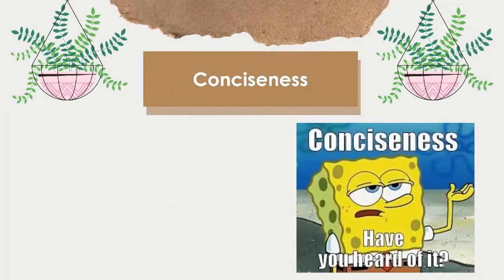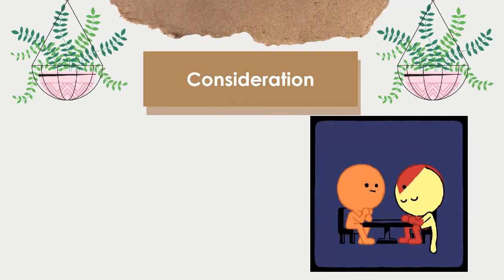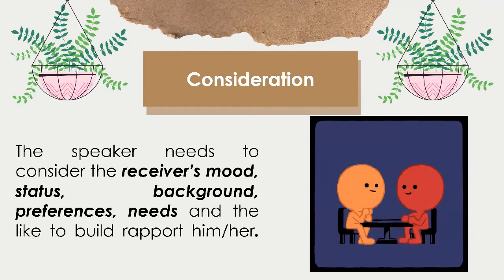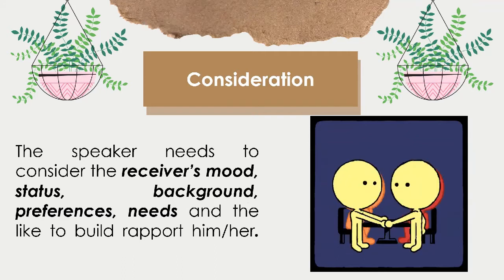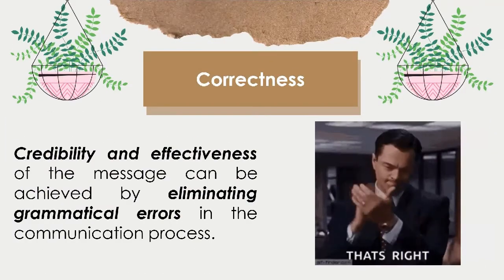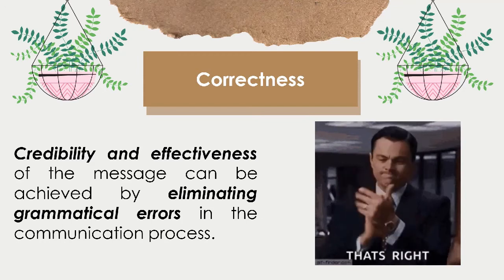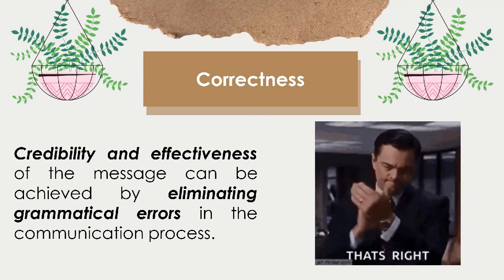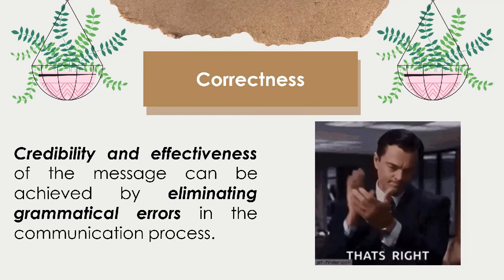Mr. M's Oral Communication Class_Lesson 3 Part B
This video is a supplemental teaching log for Oral Communication.

Images, Gifs, and Memes are from Canva and Google images.
Content is derived from Oral Communication authored by  Andrew Rey S. Peña, Ali G. Anudin; published by Vibal Group.

Audio
The background music is Morning Glory from ToraDora's OST.